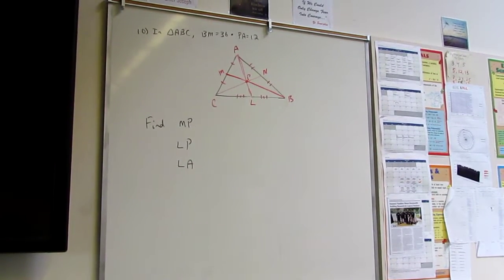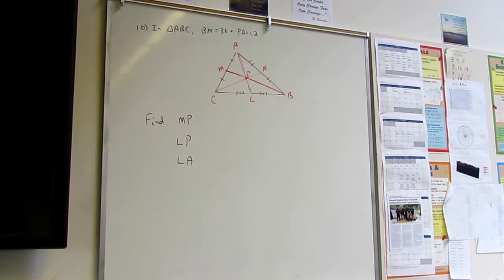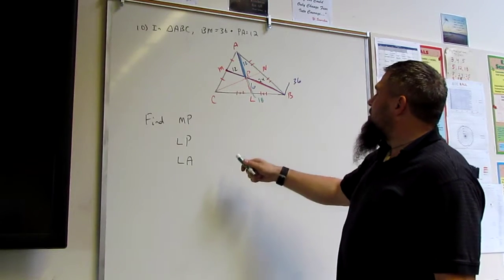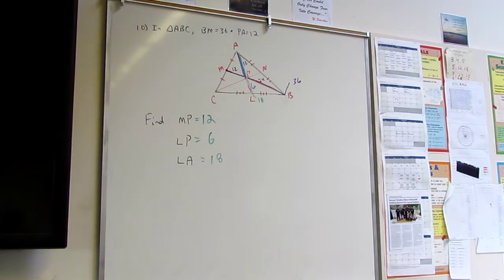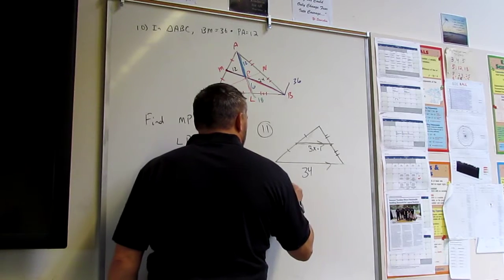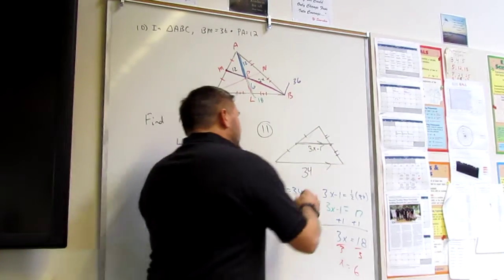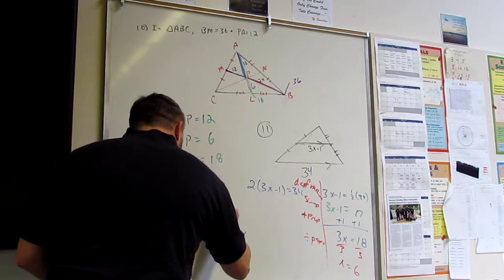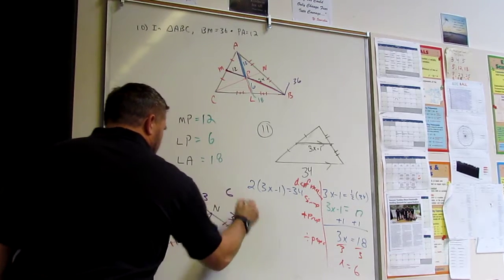MTS GEO CHEAT SHEET CH2 Q10 12